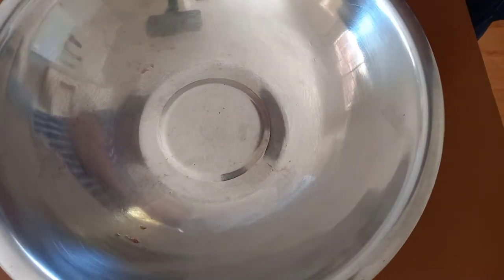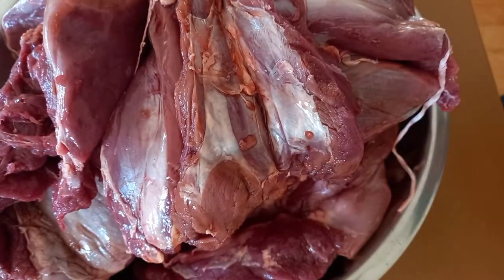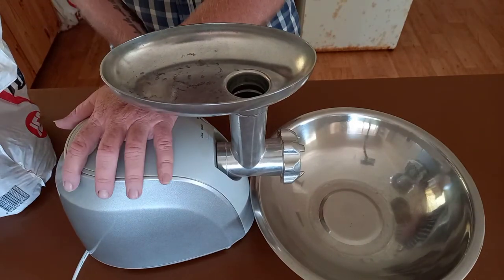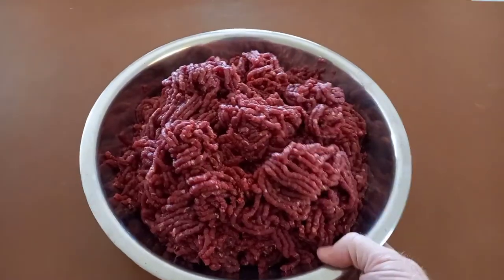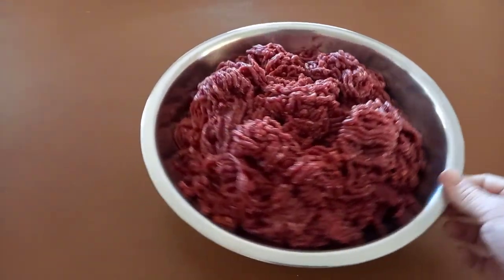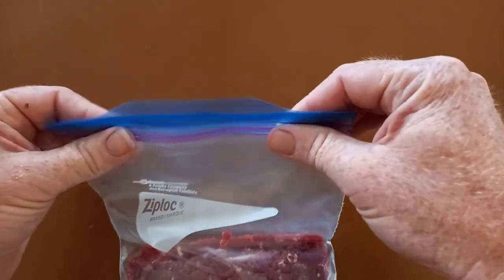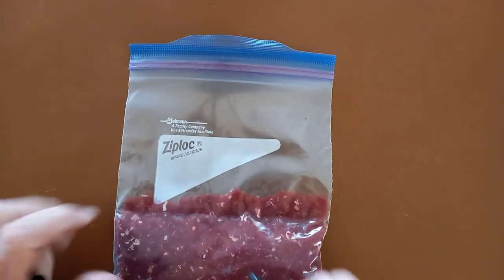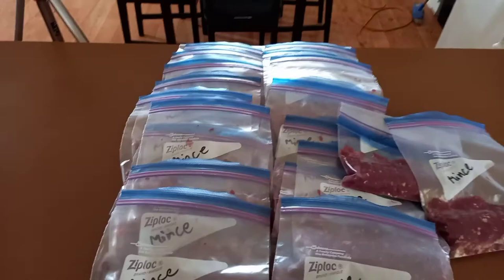Making Kangaroo Mince & Meat Weigh In.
G'day, Today's video I'll be processing kangaroo meat and making mince.
God bless you guys.